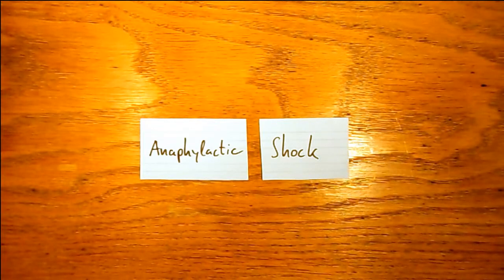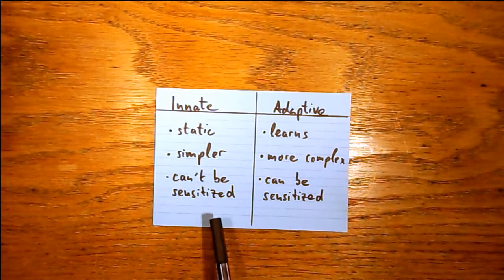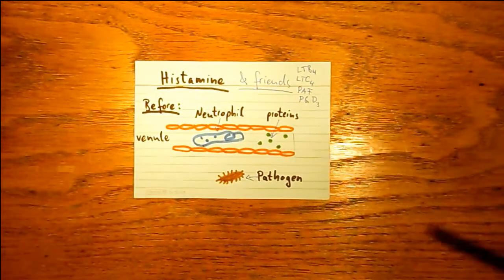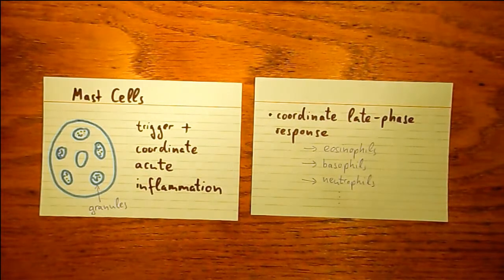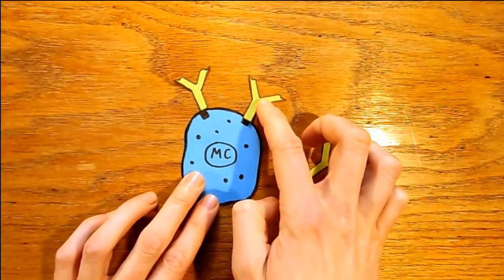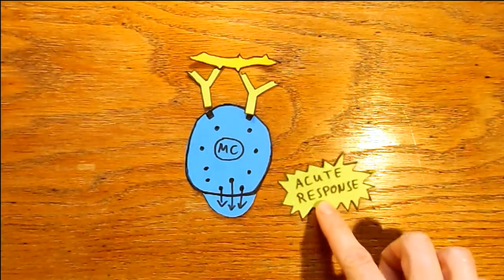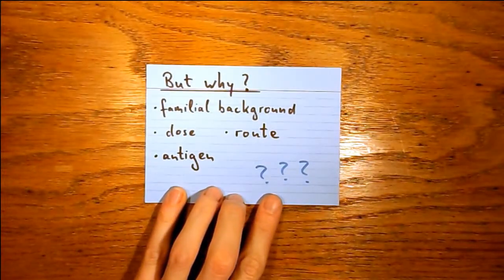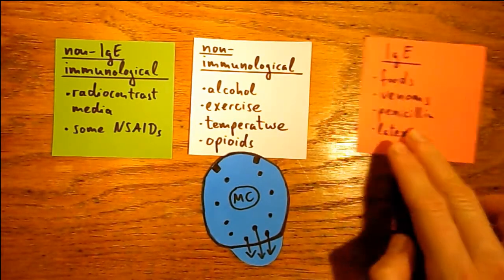Anaphylactic Shock - Pathophysiology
This video introduces the mechanisms that underlie an anaphylactic shock. That includes what mast cells are, and their role in the acute inflammatory response; how immunoglobulin E interacts with mast cells; what hypersensitization (type I) is; why anaphylactic shock shows its characteristic symptoms; and how the cardiovascular shock comes about.

This is the second video in a series of three, so also check: